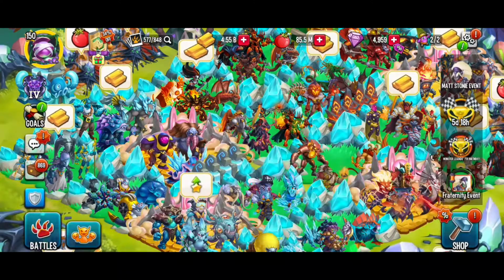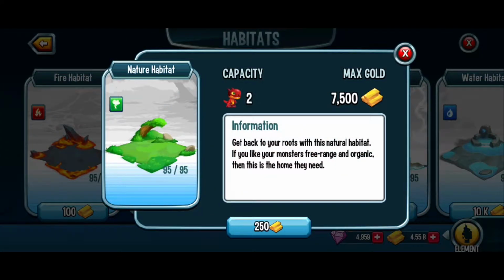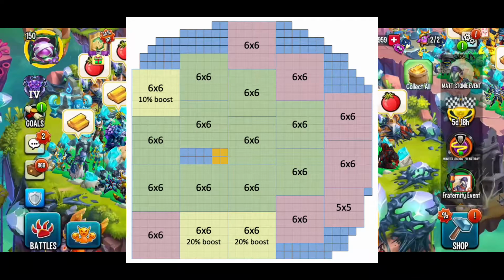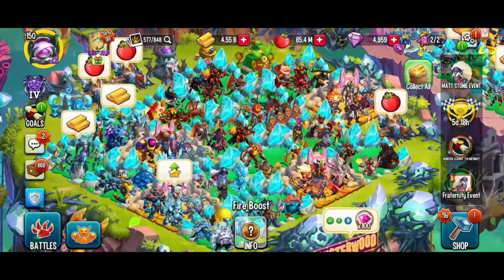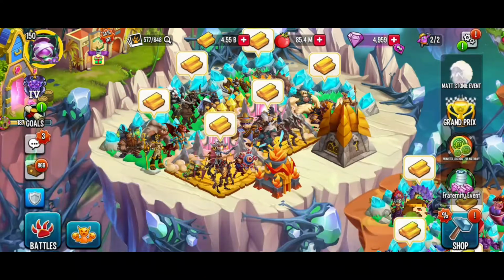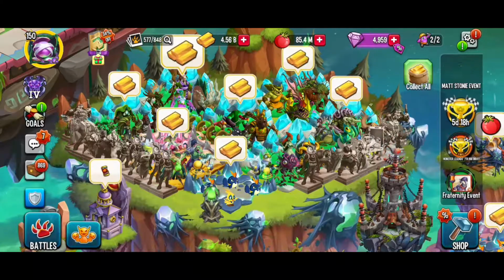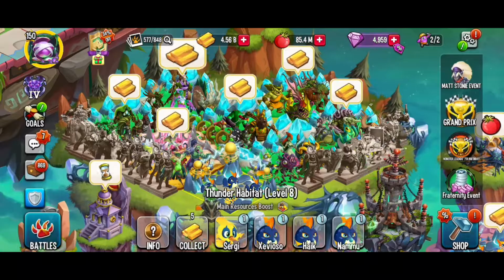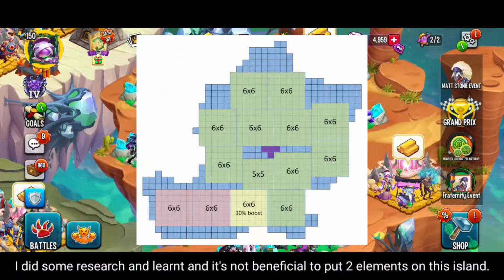How To *MAXIMIZE* YOUR GOLD PRODUCTION in Monster Legends? How To Get GOLD?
Hey, in this video I show you guys the best tips and tricks of getting insane amounts of gold production. Make sure to watch the whole video for the most valuable tips and tricks. Thanks!